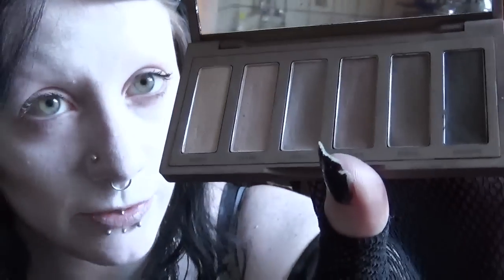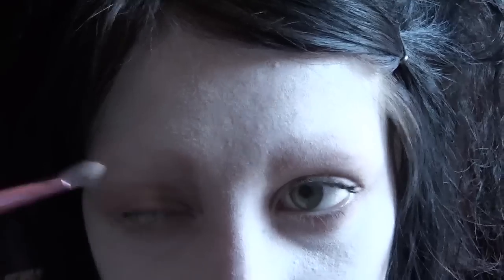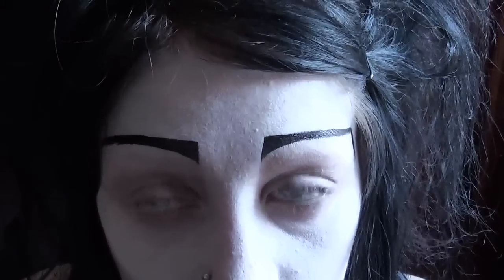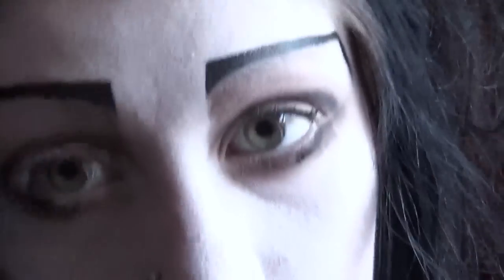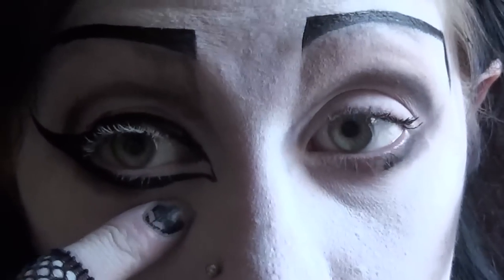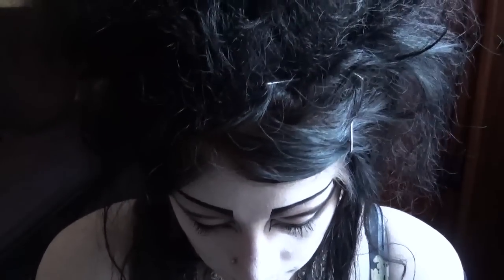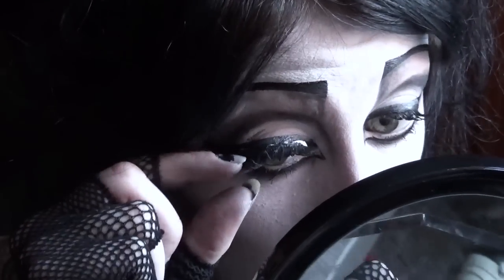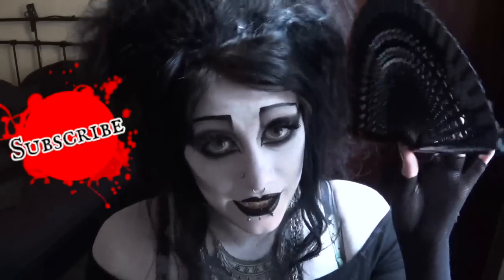Traditional Goth Makeup - Brown | Black Friday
☥ Postal Address:
Black Friday
ParcelPod 18201285
2 Bunny Street
Pipitea
Wellington 6011
New Zealand